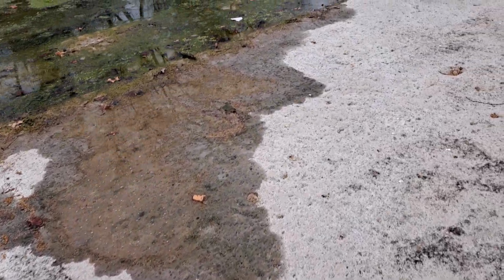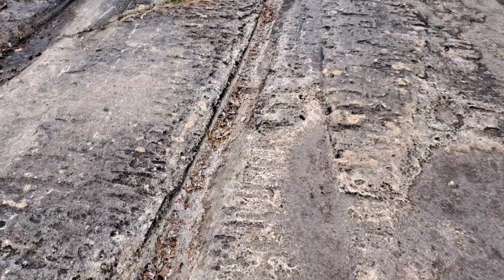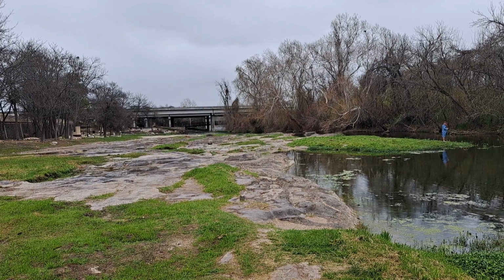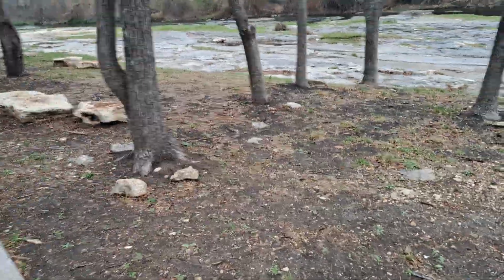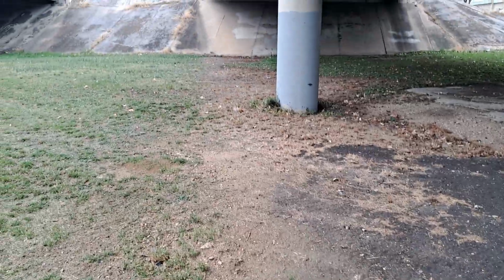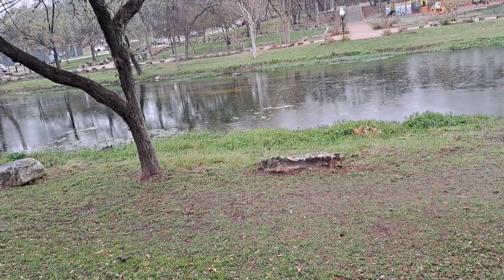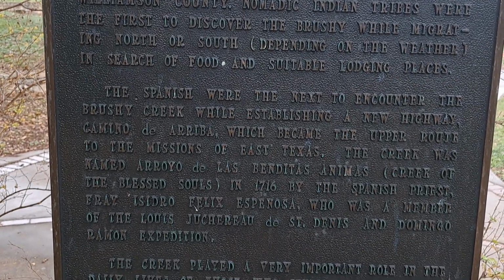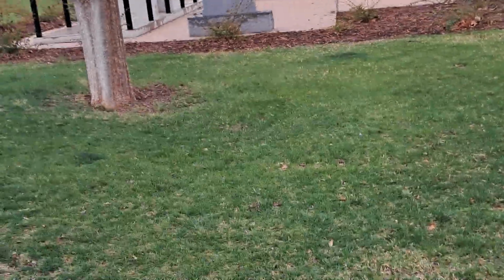what is Round Rock, Texas actually named for?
A cool history video about Round Rock, Texas.